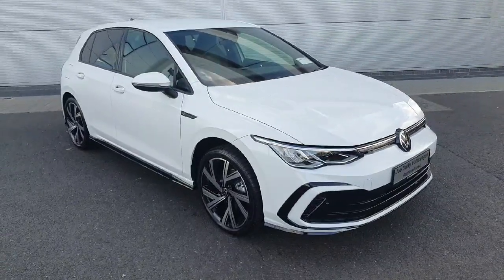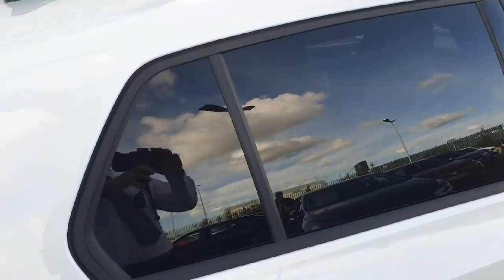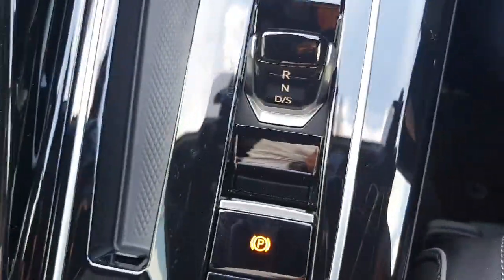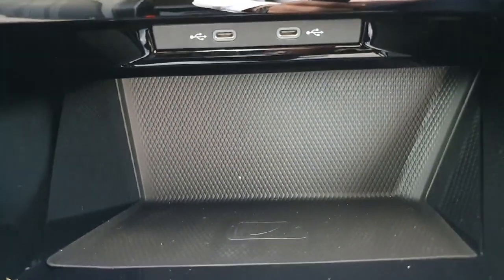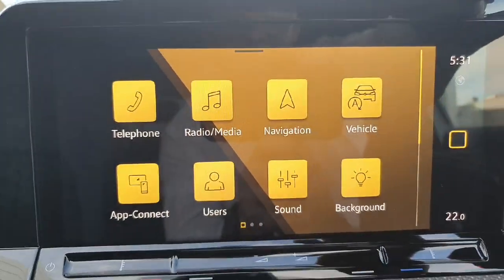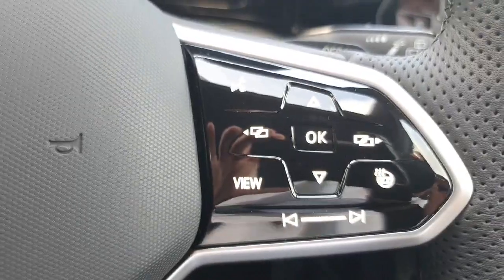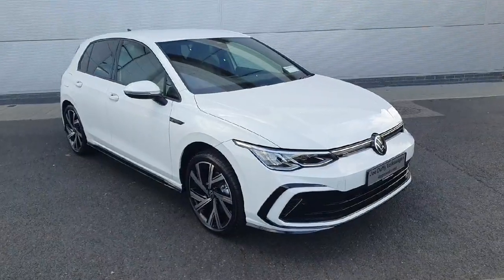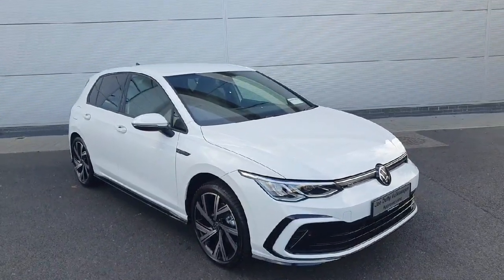232D19101 - 2023 Volkswagen Golf R-LINE 1.5TSI MHEV AUTO RefId: 410811